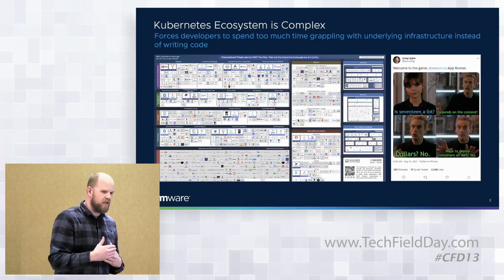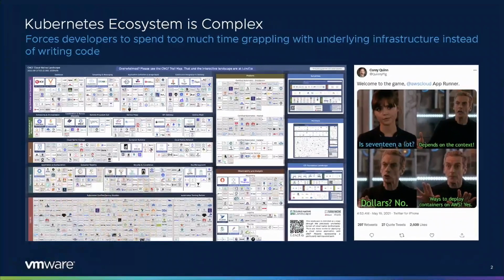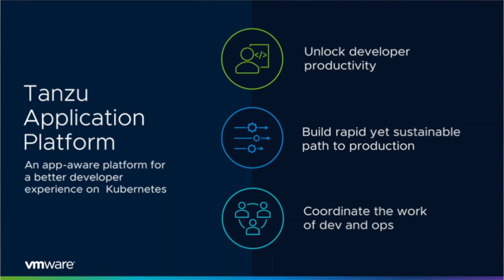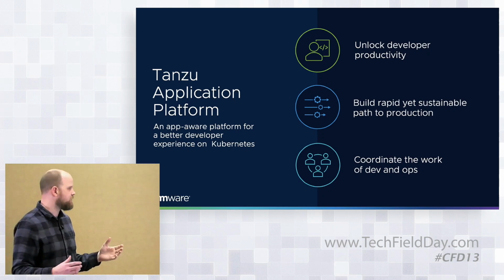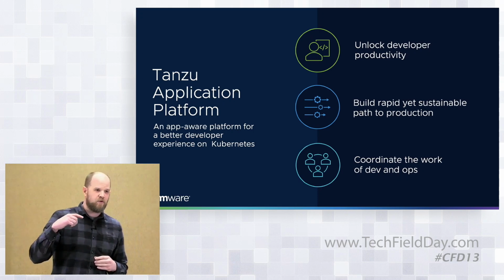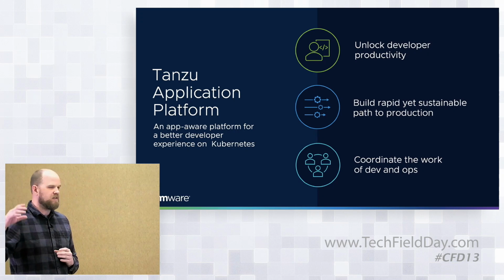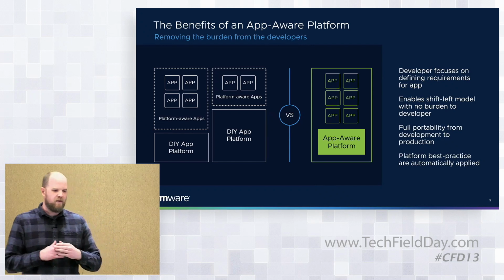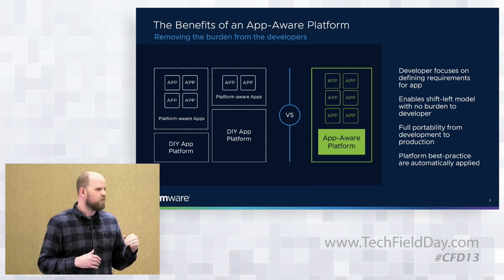Deliver a Superior Developer Experience on Kubernetes with VMware Tanzu Application Platform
VMware Tanzu Application Platform delivers a superior developer experience on any Kubernetes. It is a modular, application-aware platform that provides a rich set of developer tooling and a pre-paved path to production to build and deploy software quickly and securely on any compliant public cloud or on-premises Kubernetes cluster. In this session Product Lead Scott Sisil will discuss how Tanzu Application Platform takes a unique approach to making app and ops teams productive on Kubernetes on Day 1, and how its modular and composable architecture enables long term success by adapting to organizations’ changing needs over time. Presented by Scott Sisil Product Lead, TAP/Runtime team, VMware.

Recorded as part of Cloud Field Day 13 on February 17, 2022. for more information.